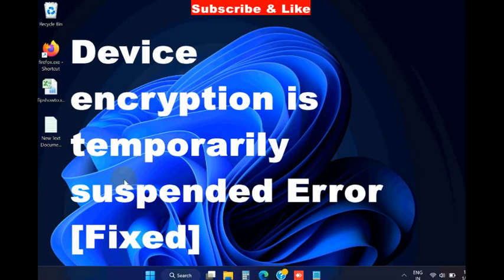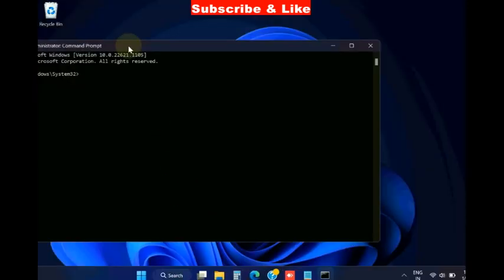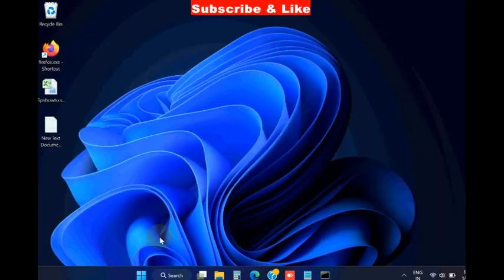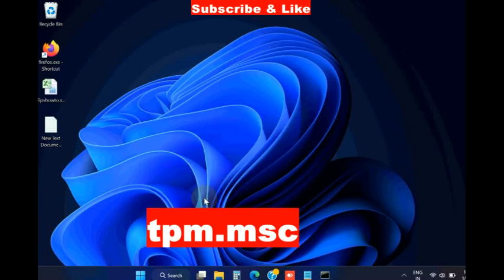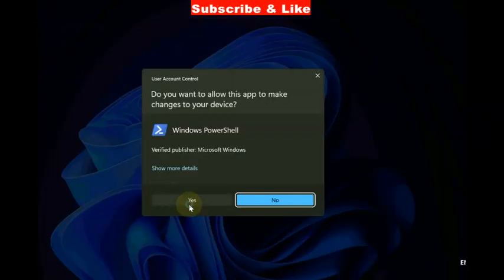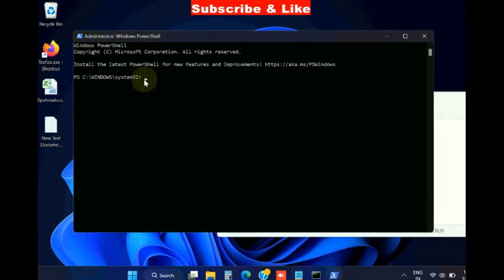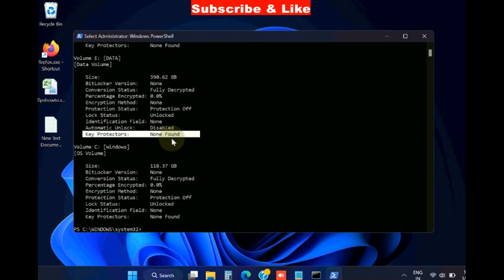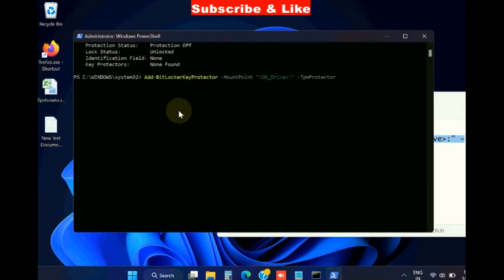Device encryption is temporarily suspended Error in Windows 11 / 10 [Resolved]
How to Fix Device encryption is temporarily suspended Error in Windows 11 / 10. Device encryption is temporarily suspended. Encryption will resume automatically the next time you restart this device.

manage-bde -protectors -enable C:

manage-bde -status

Add-BitLockerKeyProtector -MountPoint "C:" -TpmProtector

Fix error